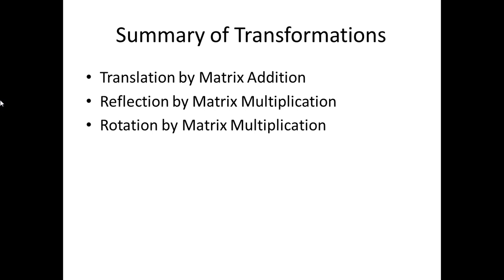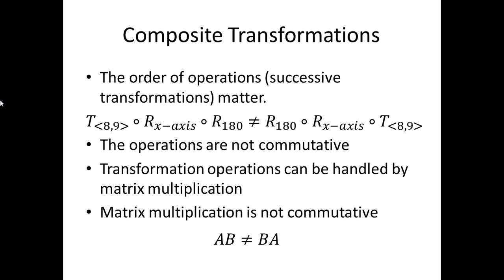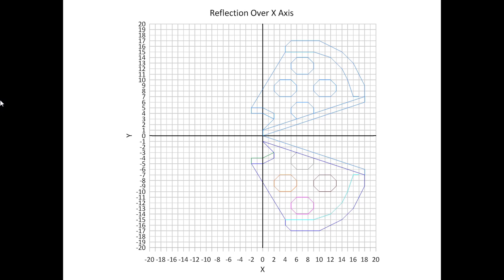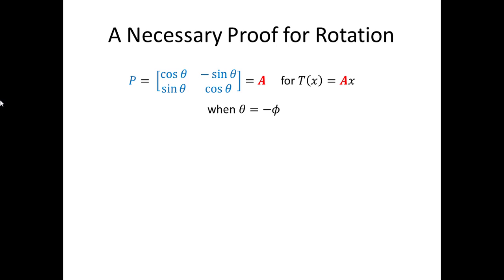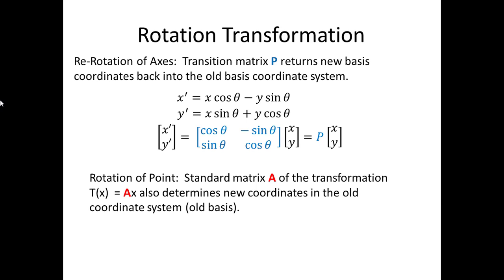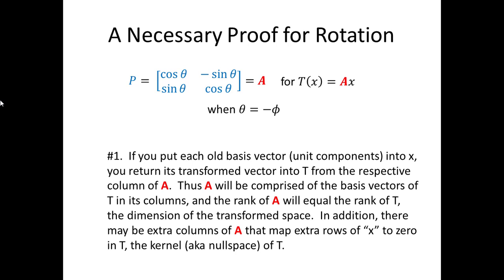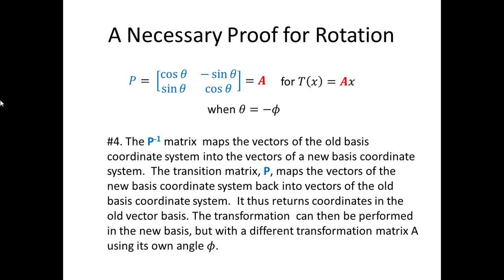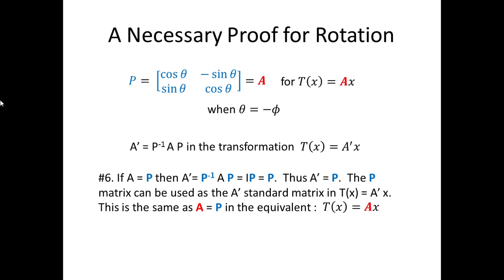Transformations V, Matrices, part d: Composites and a Necessary Proof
The is likely the last video in a 5 part series on transformations, and the last of 4 installments of part V on the use of matrices for transformations.  This video looks at composite transformations using matrices.  It concludes with a proof needed to justify the use of a basis transition matrix as a standard matrix of transformation, and for which conditions the technique applies.